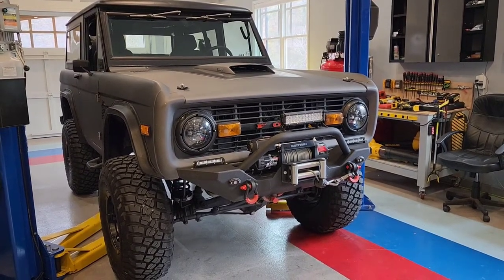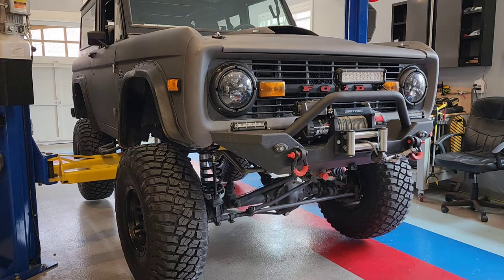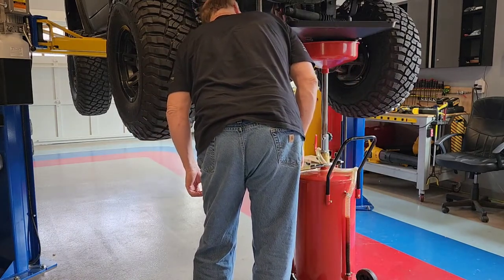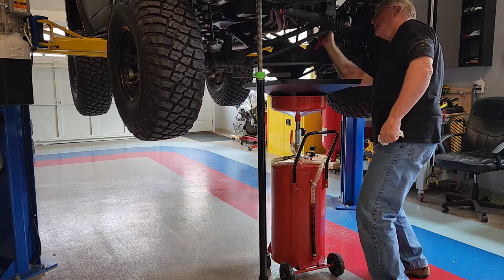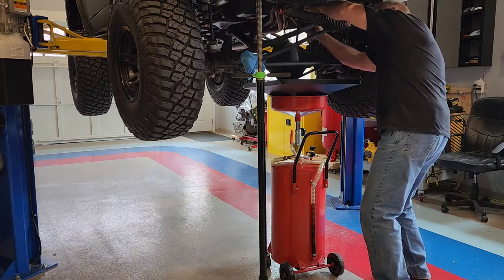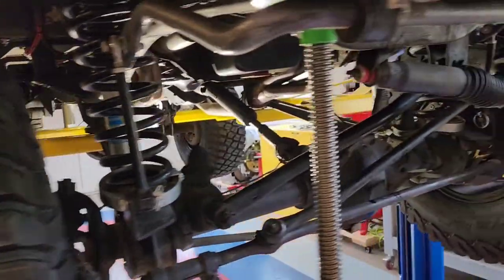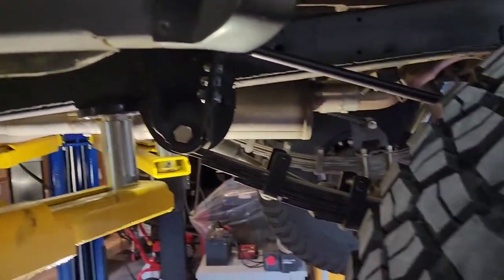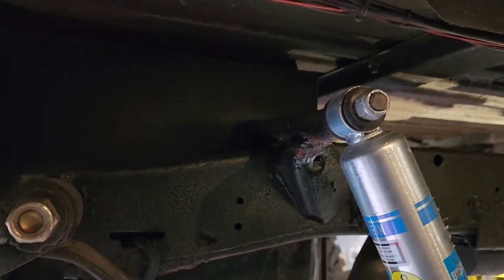Bronco oil change and drivetrain improvements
Changing the oil on the Bronco and showing the suspension and driveline improvements.